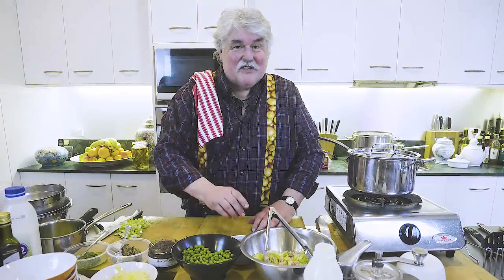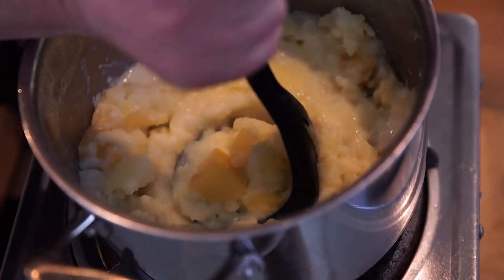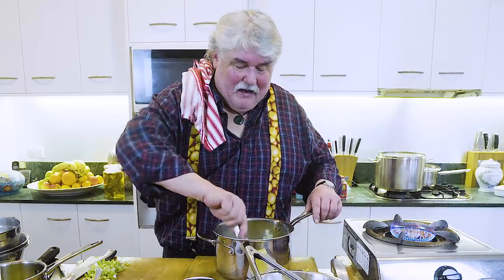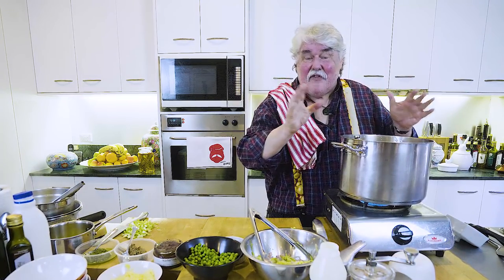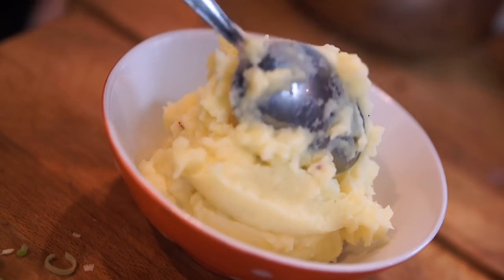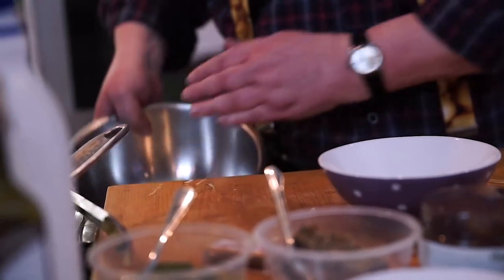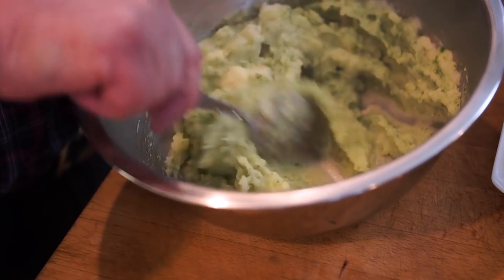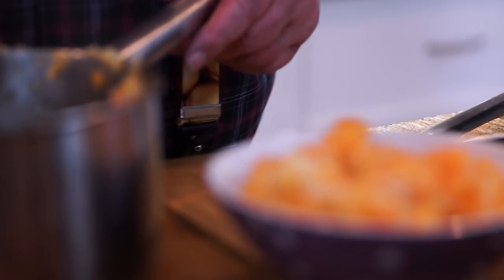A Chef’s Secret – A PLETHORA OF MASHES – 6+ VARIETIES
A mash for every occasion